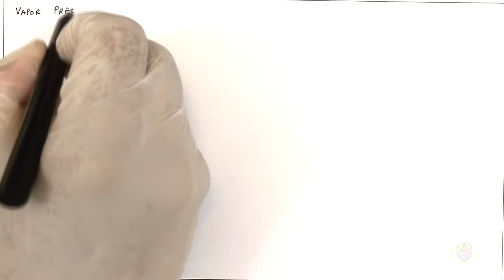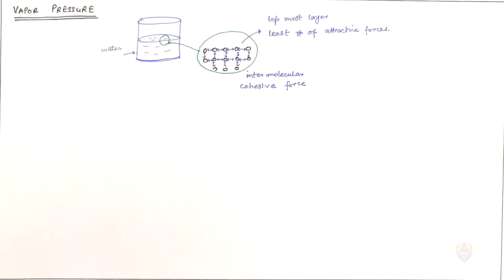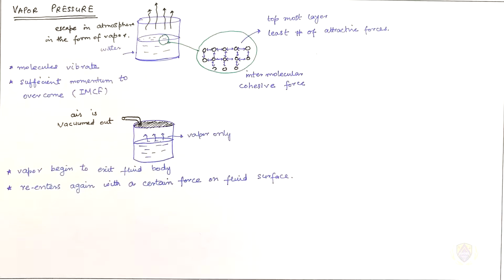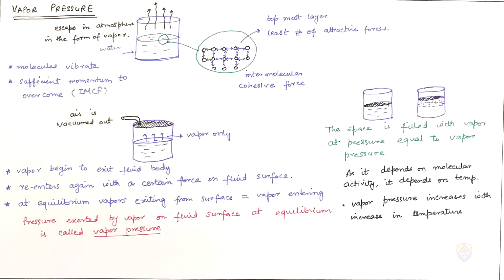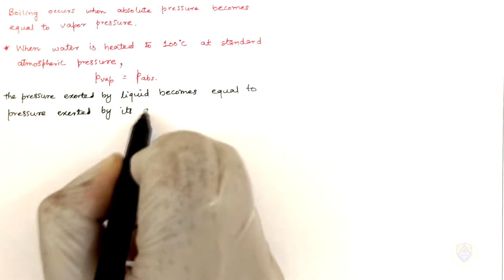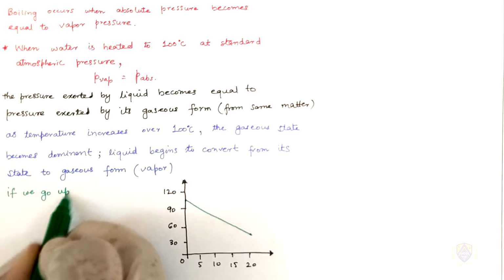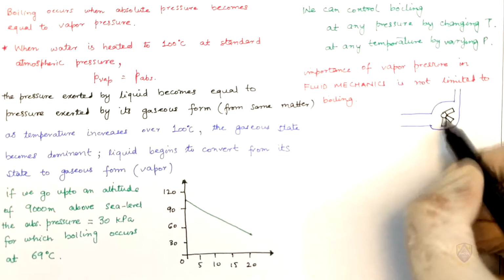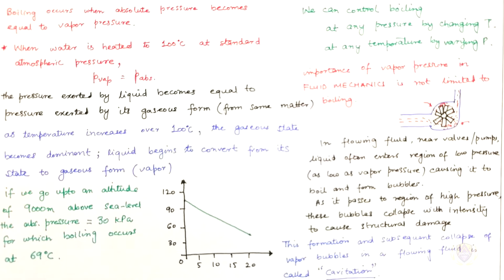Fluid Mechanics - Introduction - Vapor Pressure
Fundamentals of Fluid Mechanics, 5th Edition, B R Munson
Topic - 1.8 Vapor Pressure

What is vapor pressure? What is boiling? How does vapor pressure varies with absolute pressure and/or temperature? What is cavitation?

AACOE Online
Structured Engineering Massive Online Openware Courses (MOOCs). Crash courses and quick revisions.

*Please do let us know how to improve these videos.*